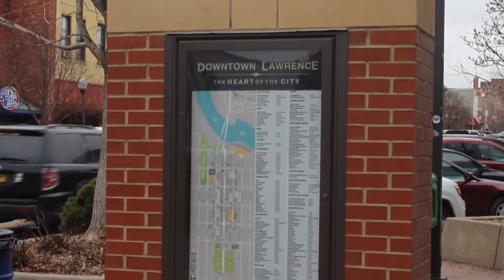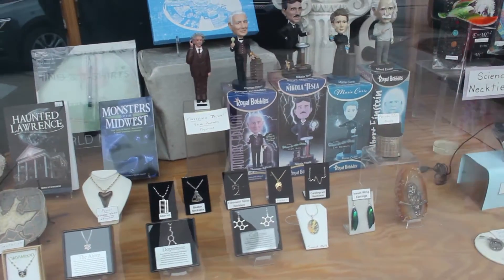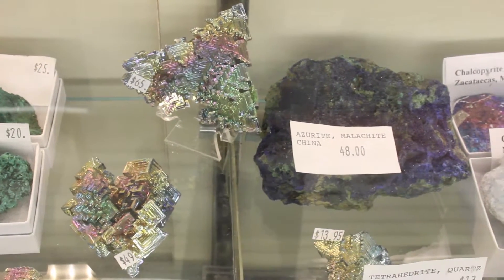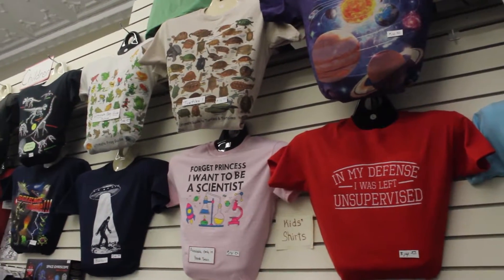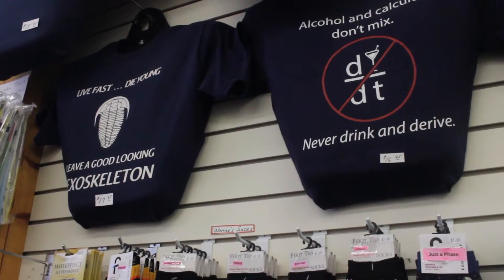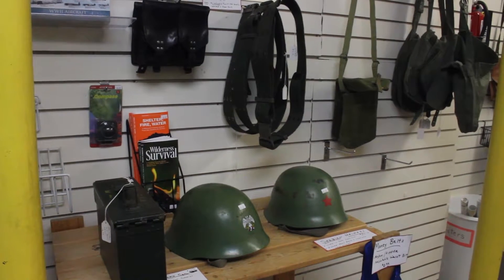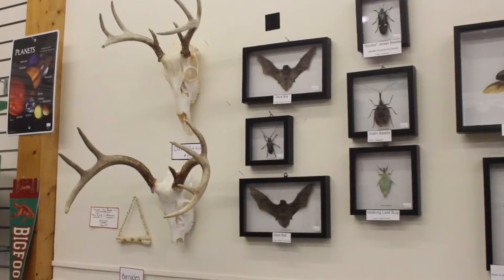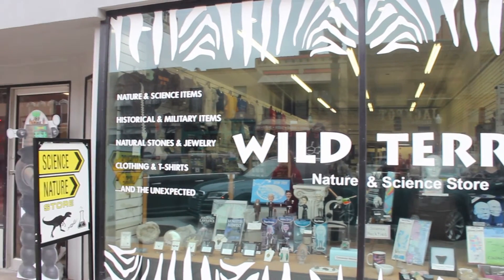Mass Street Stories: Wild Territory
Project by Sierra Ashenfelter and Lee Ann Watts
Spring 2018
Lawrence (KS) High School